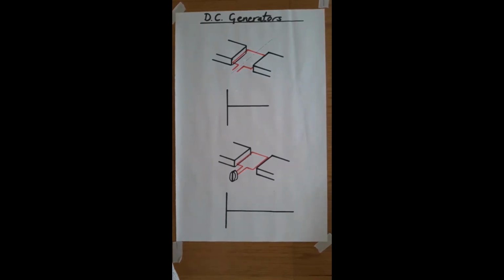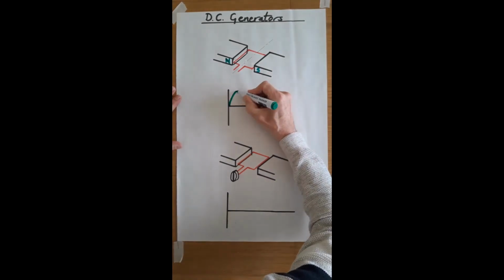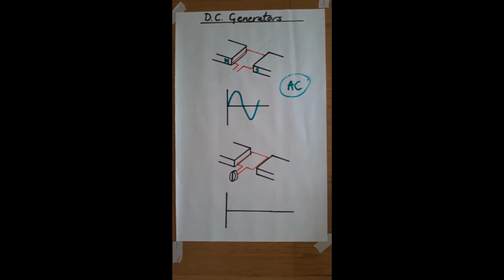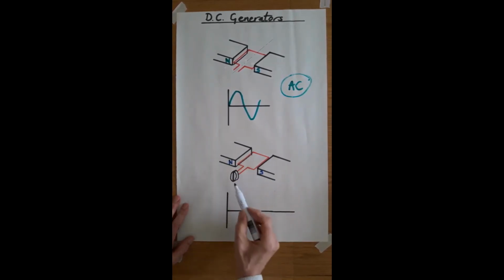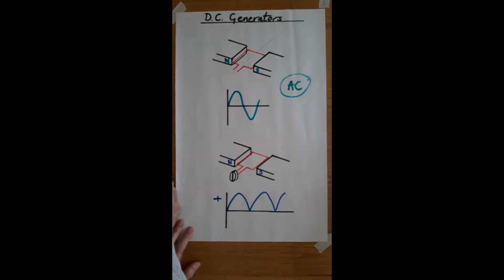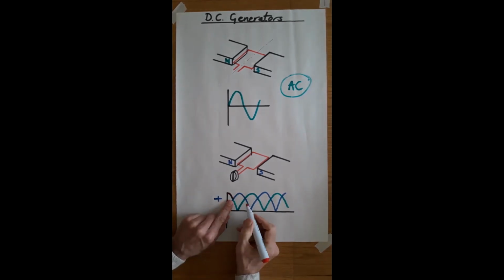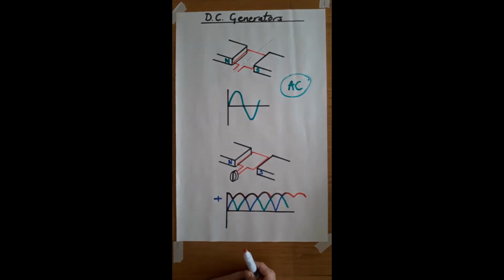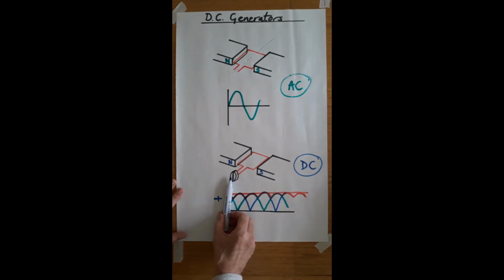17 DC GENERATOR BASICS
This very short video reminds you about generating AC using a single loop conductor within a magnetic field; then explains DC generation utilising a loop connected to a commutator.